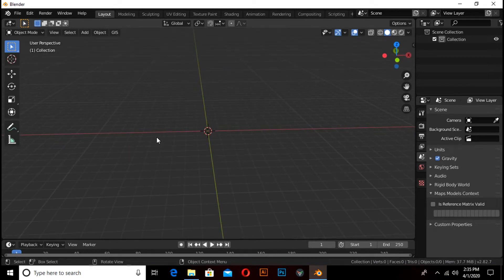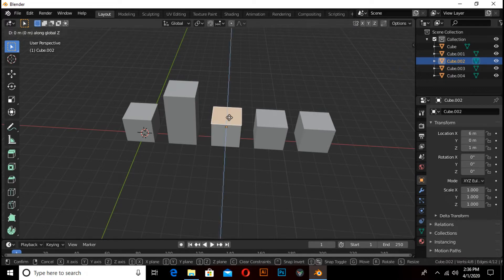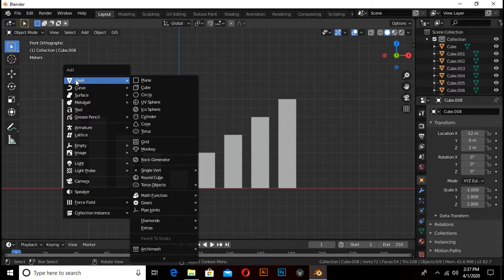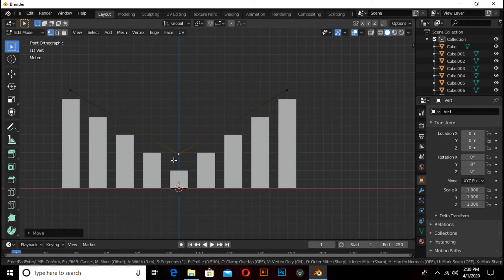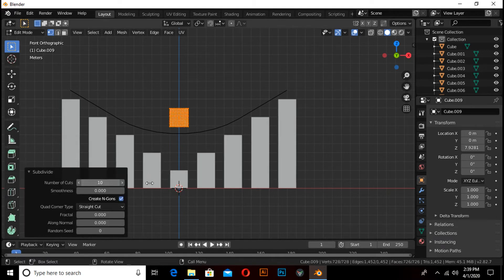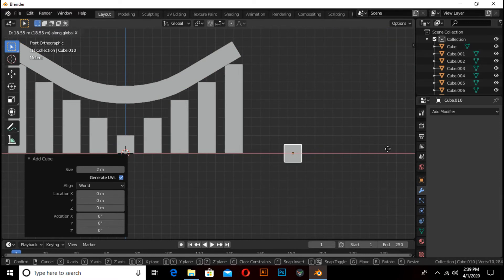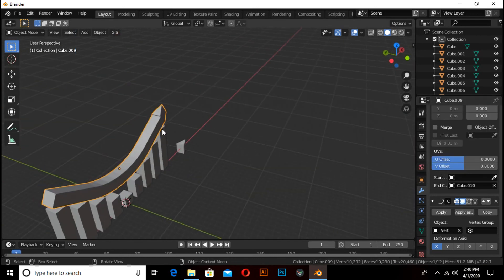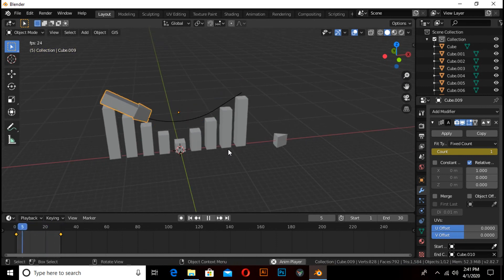Blender 2.82 - Growing graph animation in blender tutorial.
In this video , you will learn that how to make growing graph animation in blender 2.82

blender, b3d, blender 3d, 2.8, 2.80, blender 2.8, blender foundation,
blender, b3d, blender 3d, 2.8, blender 2.8, blender foundation, reel, 2.82, nvidia, optix, rtx, denoise, ai, grease pencil,
blender, blender 2.82, blender 2.8, blender new features, blender tutorial, blender 2.81 new features, blender 2.81, blender 2.82 new features, blender 3d,
blender 2.83, blender 2.82, blender 2.83 released, blender cloth simulation, blender animation, blender 2.83 download, blender for beginners, face builder,
blender wallpaper tutorial, blender 2.82 sci-fi , blender 2.83 sci-fi, blender 2.83 motion graphic tutorial, blender 2.82 tutorial for beginner,blender audio visualization,